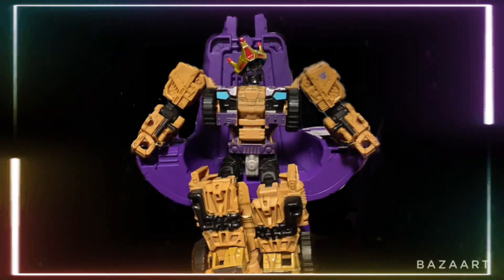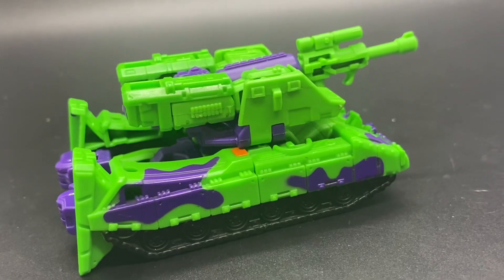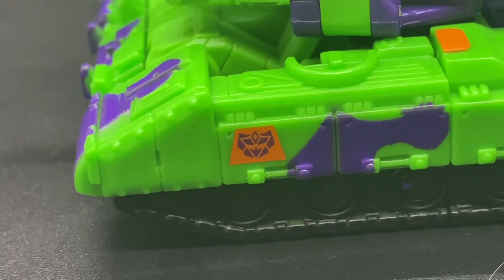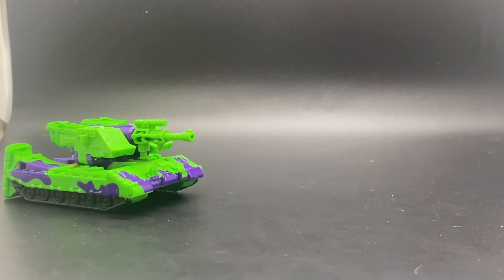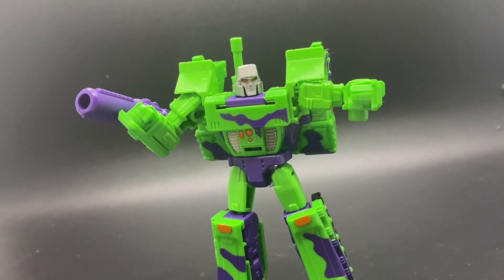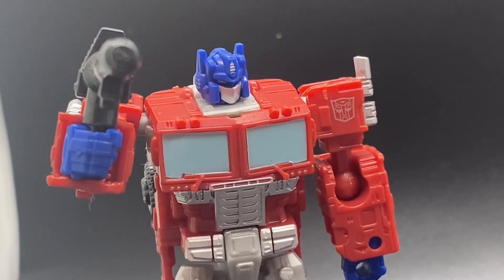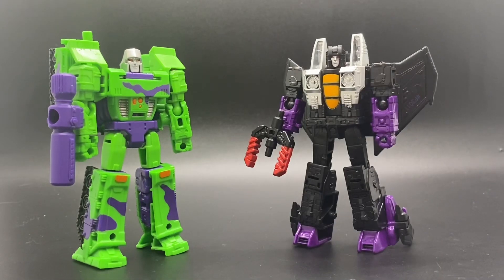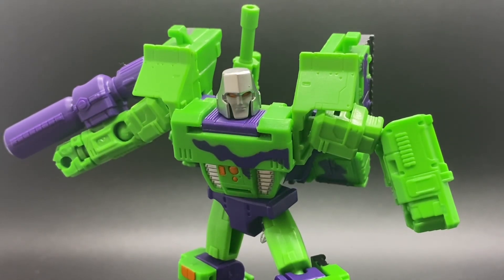Transformers Legacy G2 Megatron Review | 59